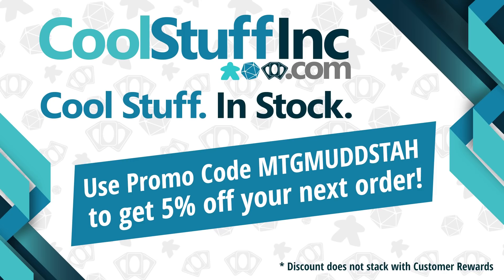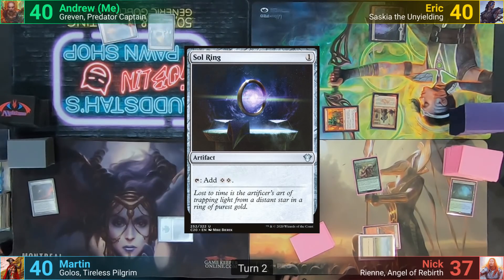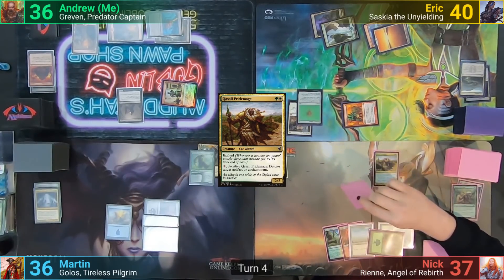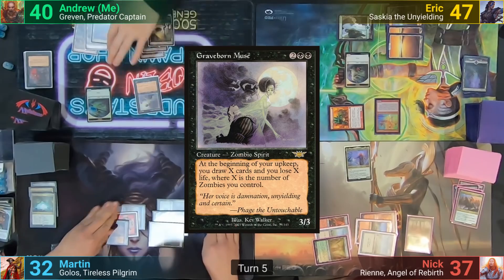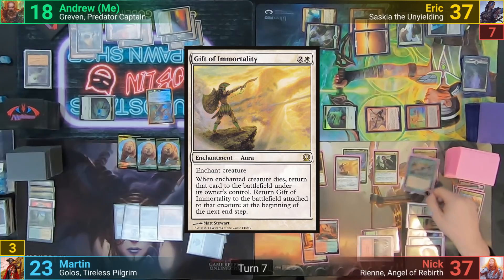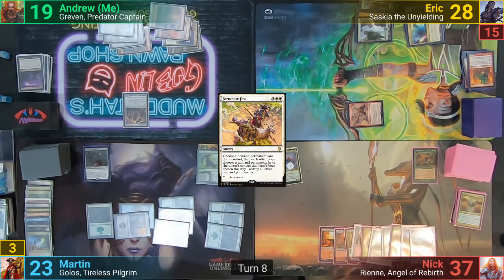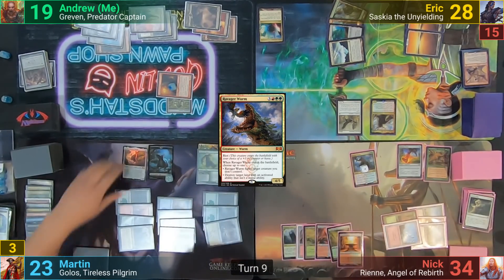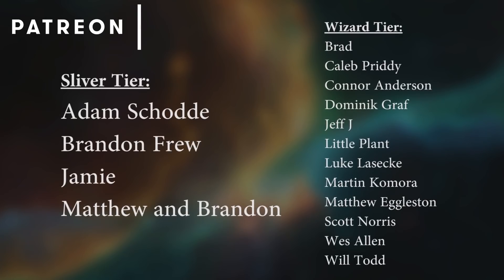Saskia vs Greven vs Rienne vs Golos EDH / CMDR game play for Magic: The Gathering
This is an old game.

►This game was filmed at Gamebreakers in Ottawa, ON